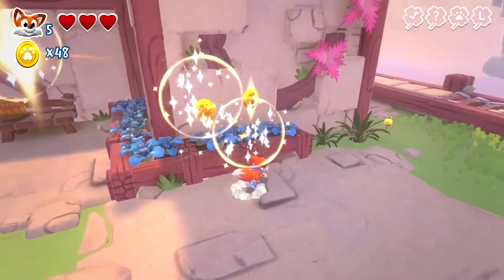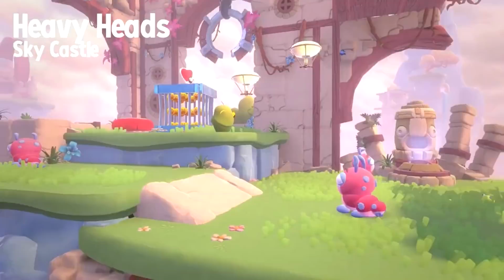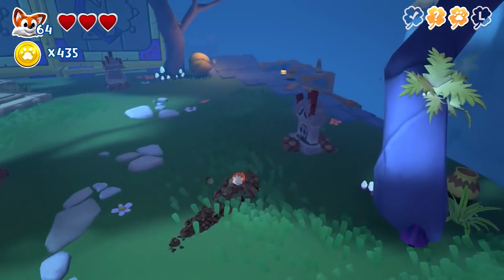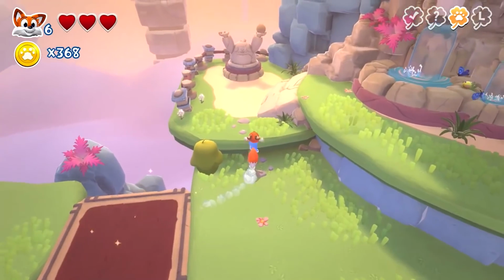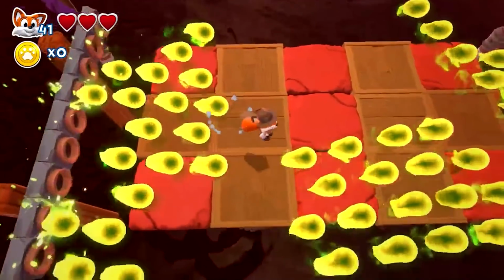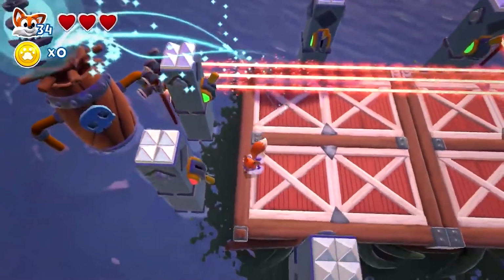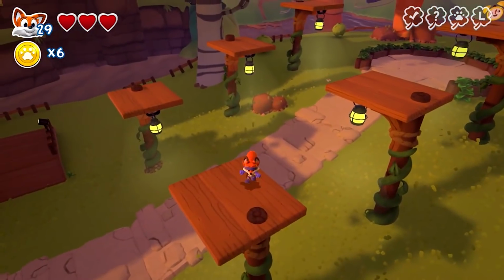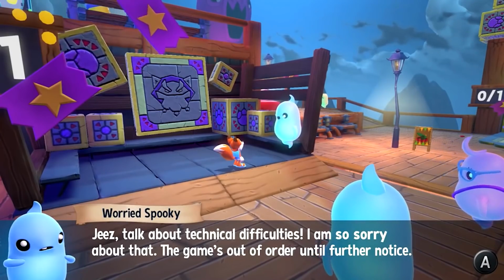The Perfect Game to Play While Doing Something Else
New Super Lucky's Tale is the perfect blend of good and good.